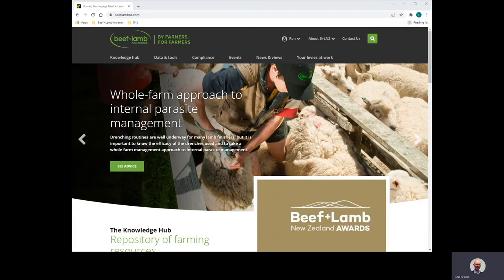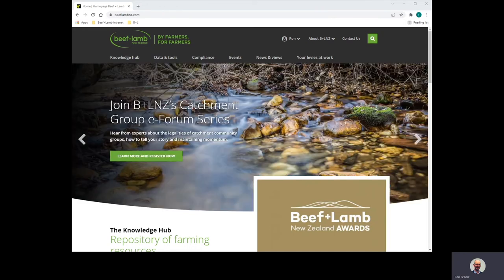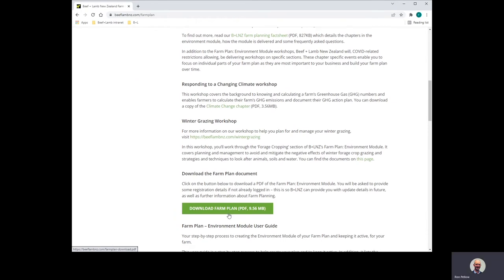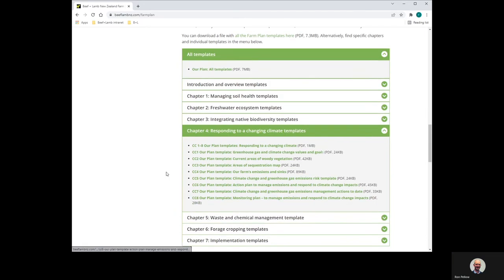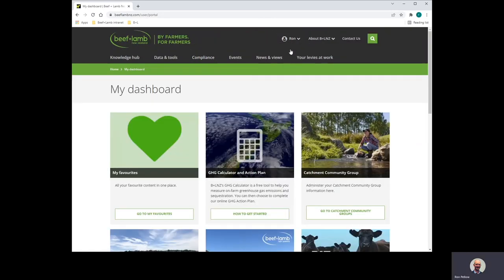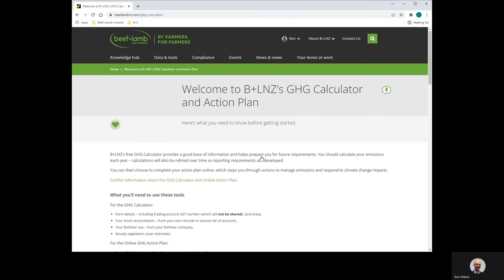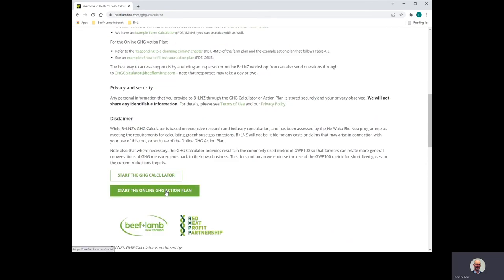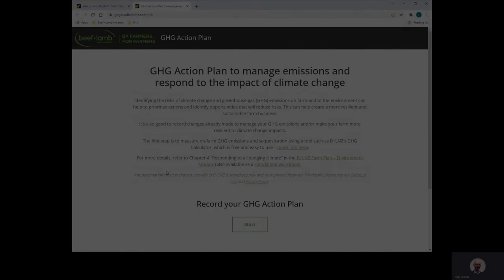Beef + Lamb New Zealand 's GHG Plan resources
This short video guide summarises the GHG action plan resources available on the B+LNZ website.